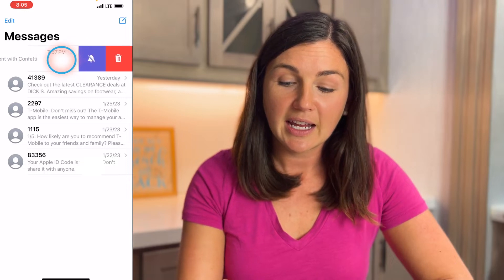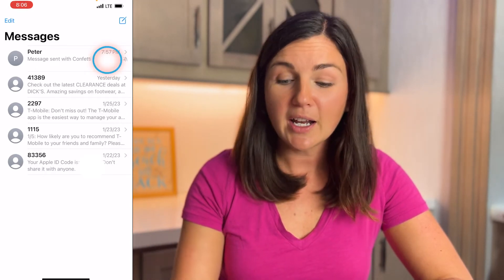iMessage: How to Silence Specific Message Thread Notifications on Your iPhone in iMessage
In this video I will show you how to silence specific message threads in iMessage.  This is helpful for group text threads or other conversations in iMessage that you do not want to be notified from every time you receive a message.  You will still receive these messages however you will not receive a notifications or alert when the message is received.

I truly hope this video is helpful.  Want to show your support and gratitude for this video?